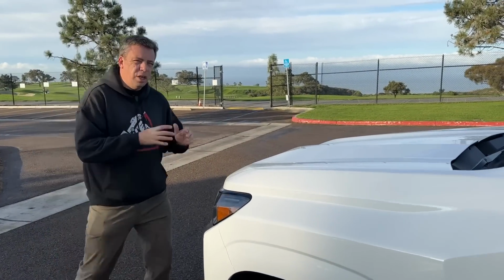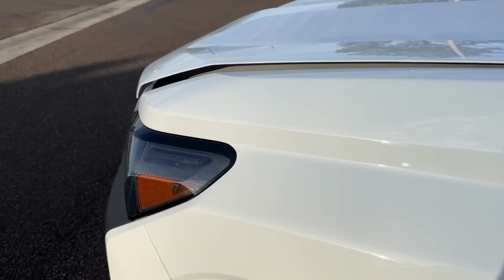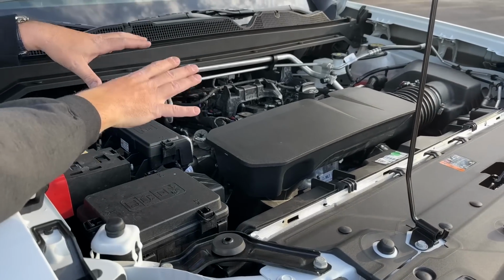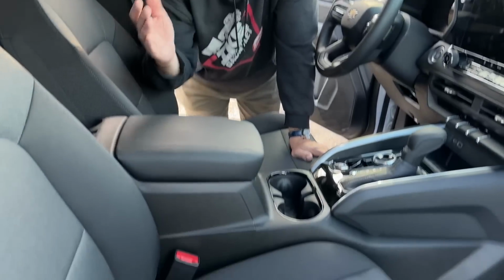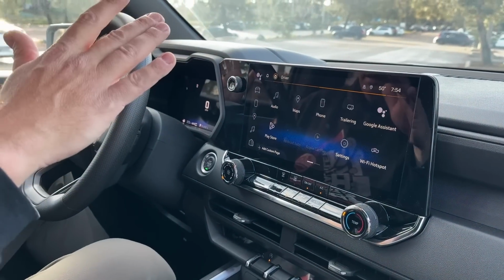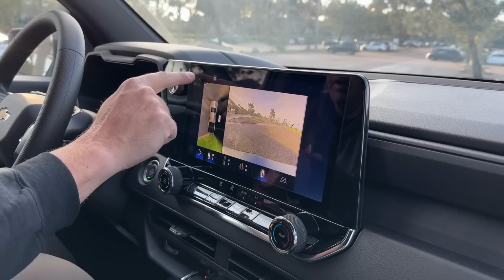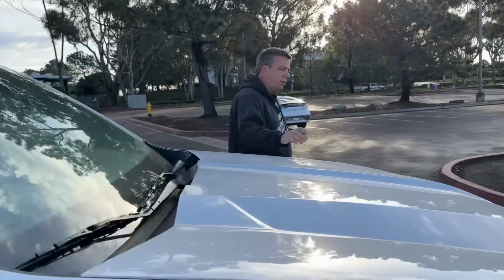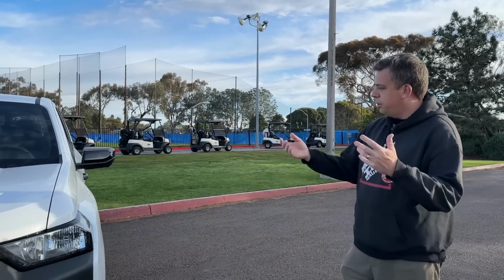Holy Cow: The 2023 Chevy Colorado Is ACTUALLY An Affordable Work Truck (By Today's Standards)!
The 2023 Chevy Colorado kicks off a new generation, and Andre takes a look at the most affordable version you're able to buy: an entry-level WT (Work Truck) trim for just over $35,000. Full driving impressions on the new Colorado are coming later this week!